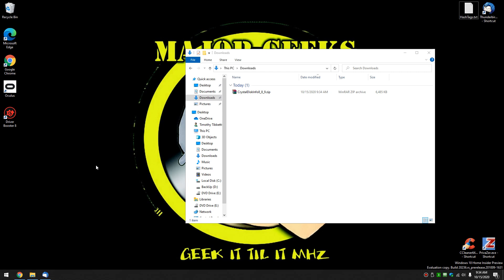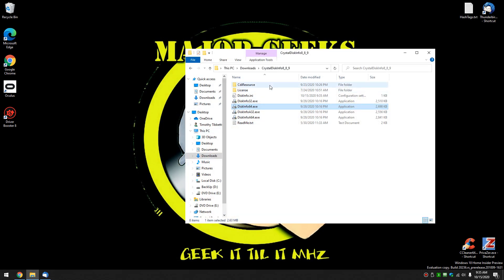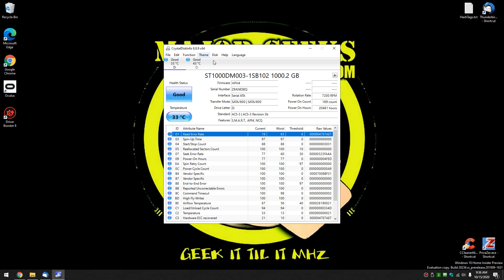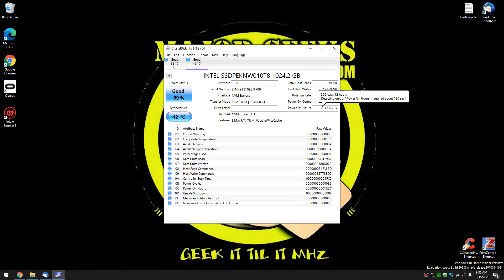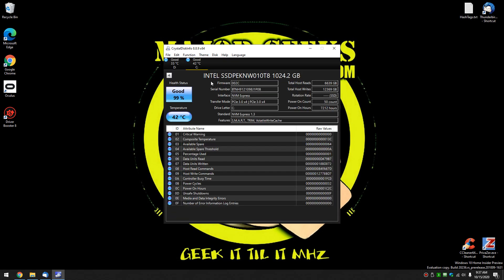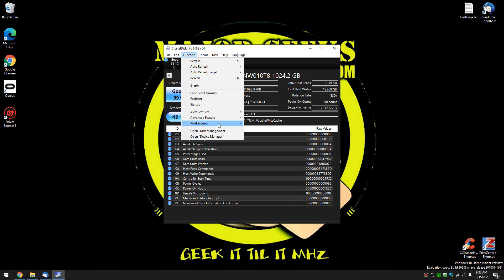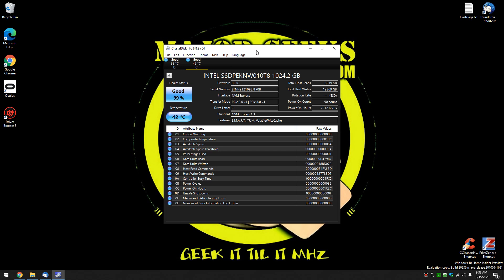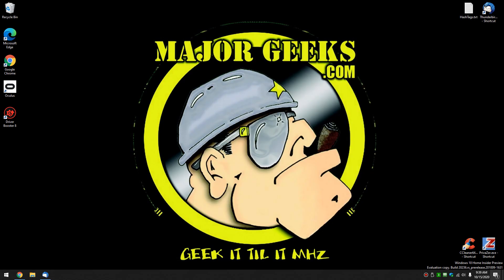How to Use CrystalDiskInfo Portable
CrystalDiskInfo is an Open Source HDD health monitoring utility. It displays basic HDD information, monitors S.M.A.R.T. values and disk temperature.